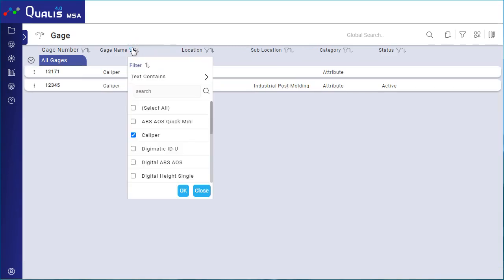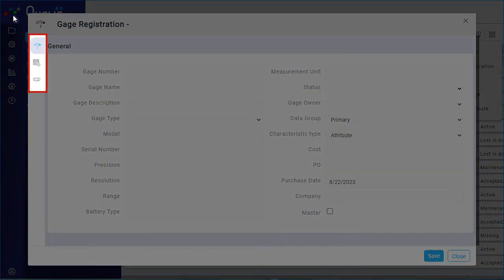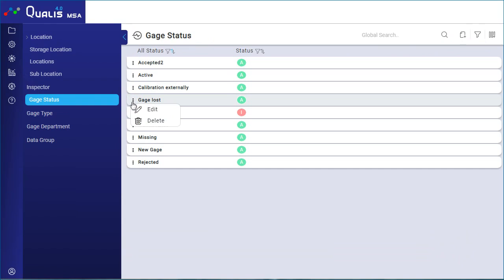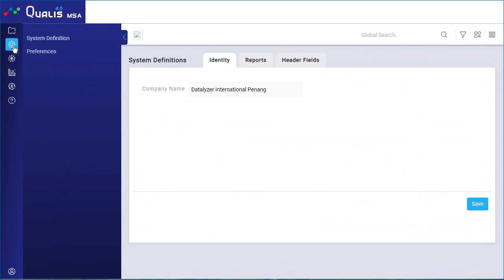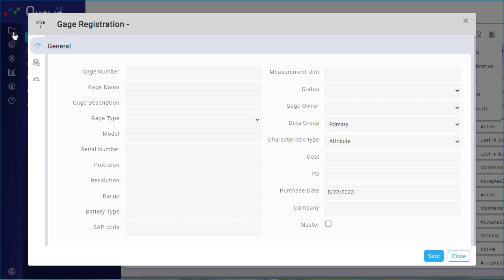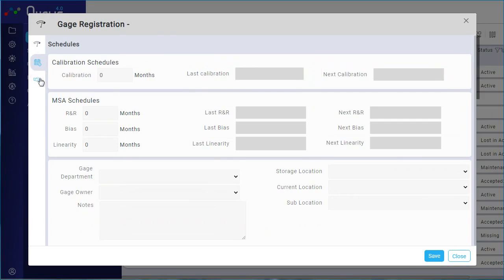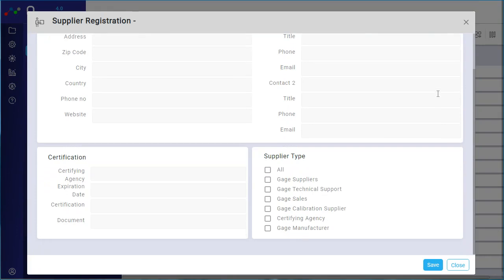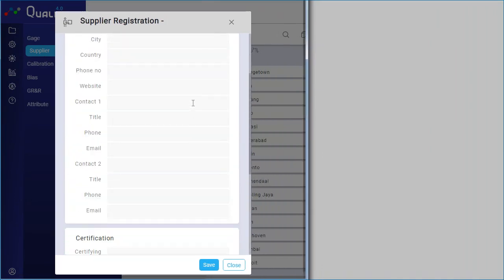Gage Registration | Qualis Gage management software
Gage registration in Qualis Gage management in explained in this video